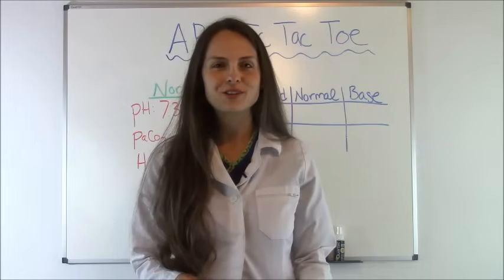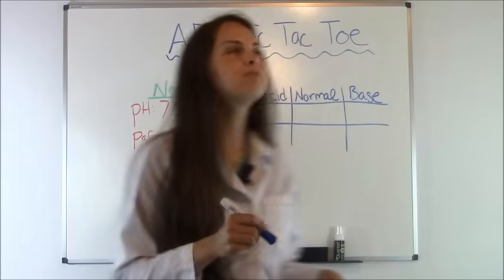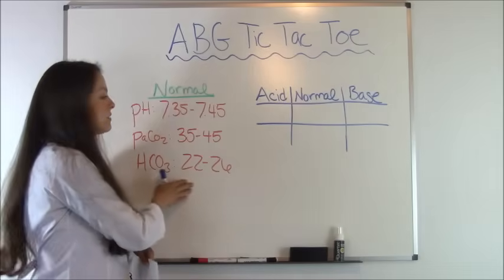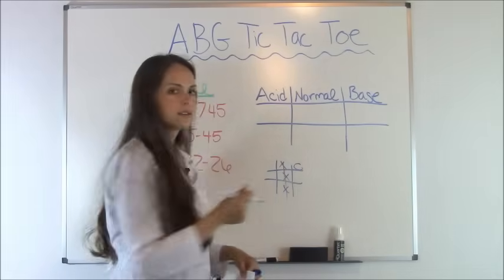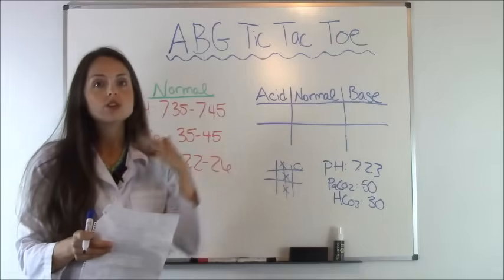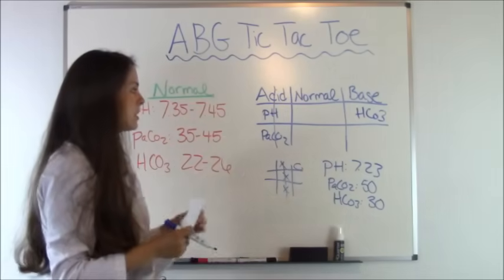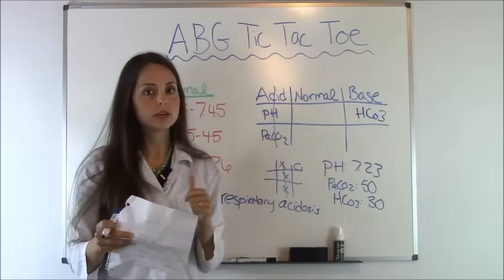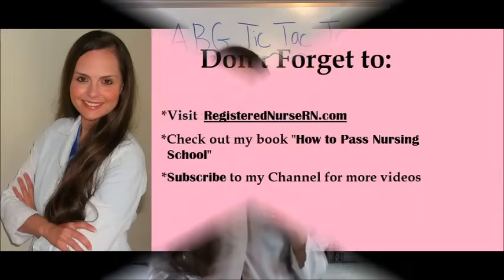ABGs Made Easy for Nurses w/ Tic Tac Toe Method for Arterial Blood Gas Interpretation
ABGs Tic Tac Toe Method for Nurses with QUIZ: This video tutorial is on how to set-up arterial blood gas problems using the tic tac toe method. This TIC TAC TOE method is so super easy when solving respiratory alkalosis, acidosis, metabolic alkalosis, or acidosis.

Nursing students will be tested on this material in nursing school, and this is one of the easiest ways to solve these arterial blood gas problems. This is an "ABGs made easy for nurses and nursing students" tutorial.

🟣ABG physical book